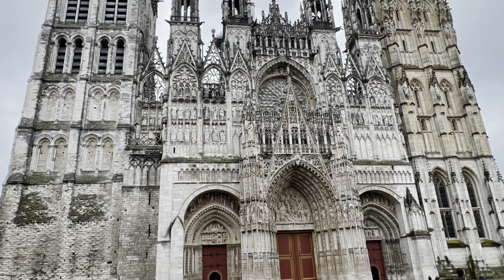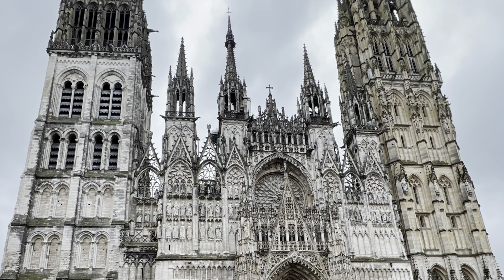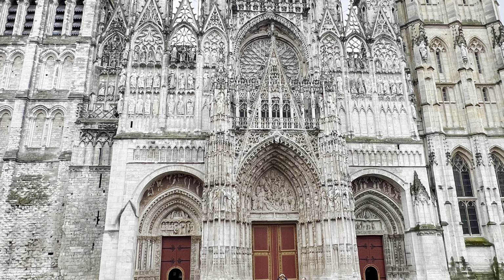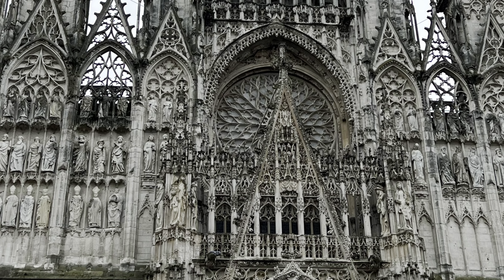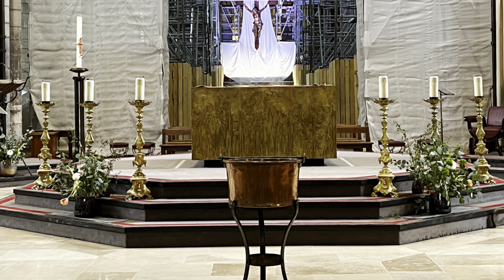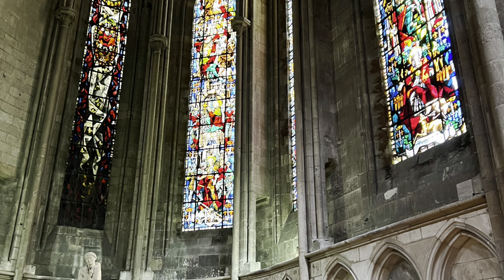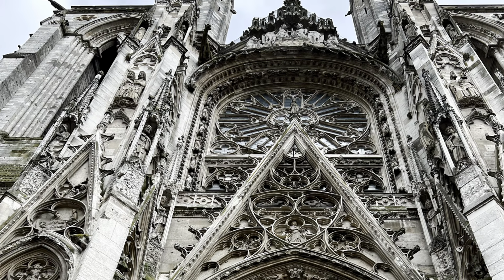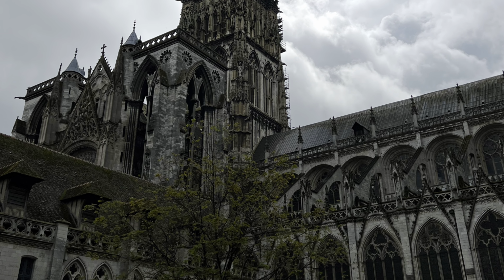Cathédrale Notre-Dame de Rouen Review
The Rouen Cathedral is located at Place de la Cathédrale, Rouen, France.  Like most churches in Europe, it is free to enter.

You should visit this church as:

1. It is the tallest church in France.
2. It is the subject of many Monet paintings.  Monet painted the cathedral in different light and at different times of the day from the same angle
3. Since it was built and rebuilt over a period of more than eight hundred years, it has 3 different types of architecture: Early Gothic, Flamboyant and Renaissance architecture.

For more information about the Cathedral, please see their